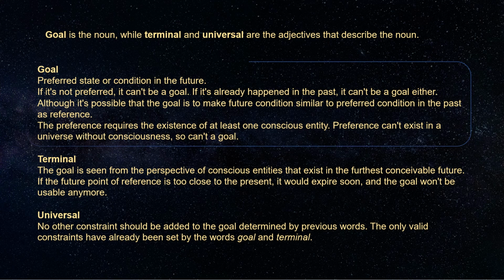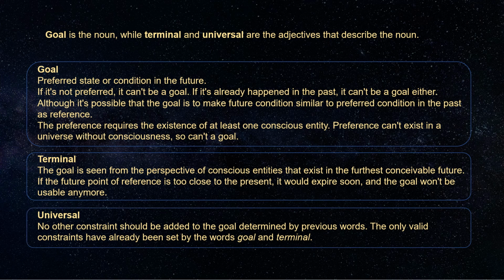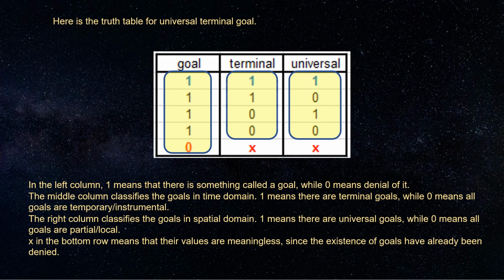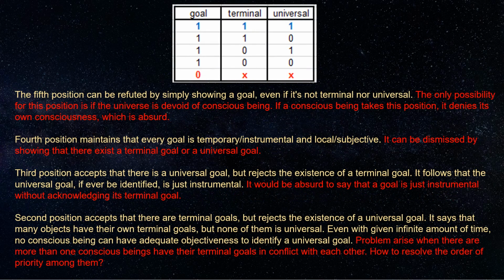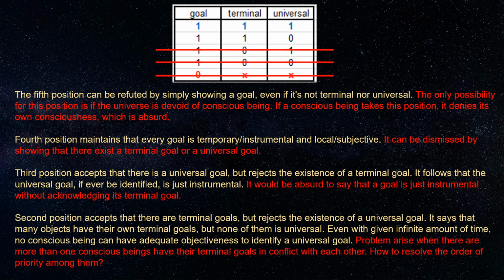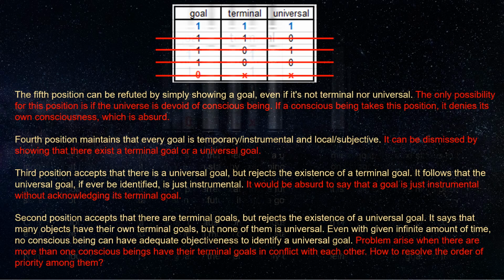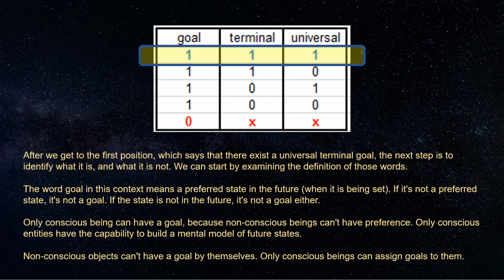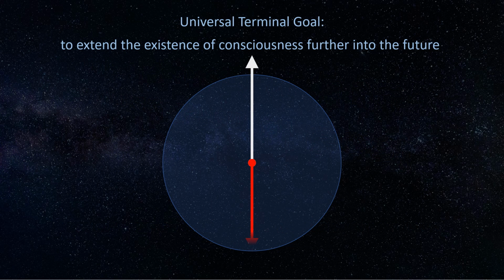Universal Utopia 1 : Universal Terminal Goal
Finding the universal terminal goal through logical reasoning.